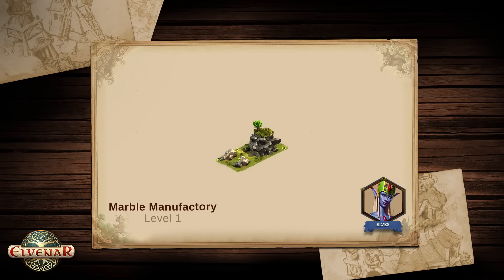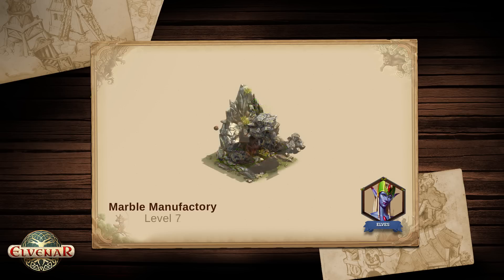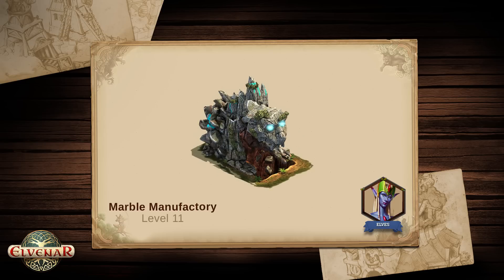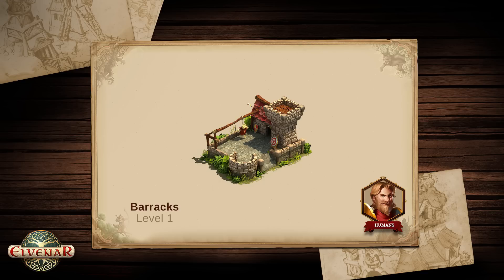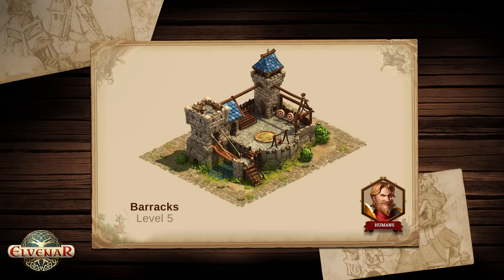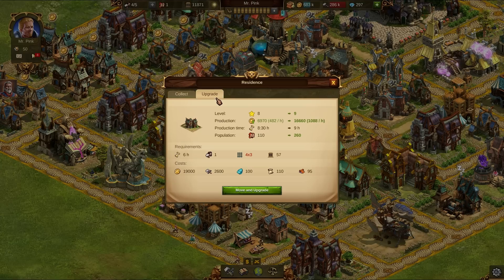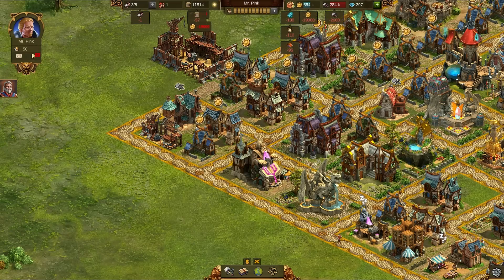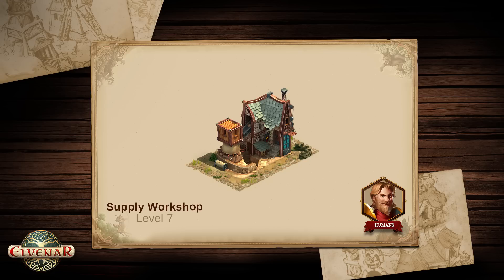Elvenar - Upgrade your Buildings!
In this video, Game Designer Timon and Graphic Artist Oliver show you how to upgrade your buildings in our new city builder!